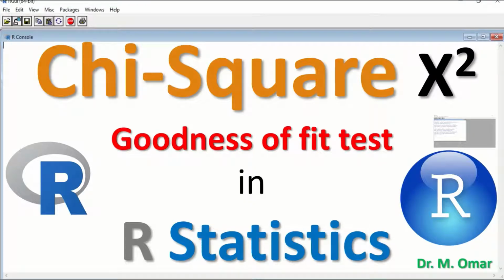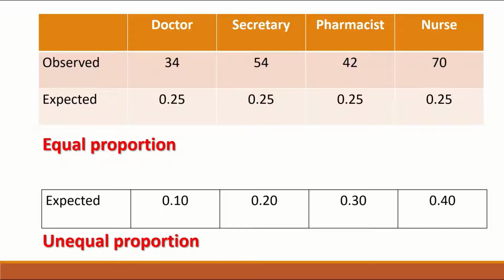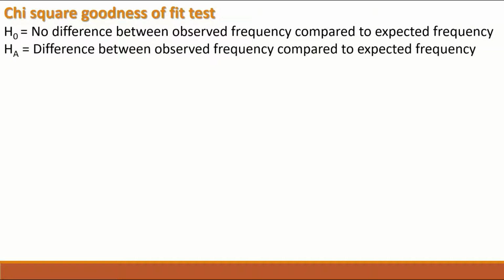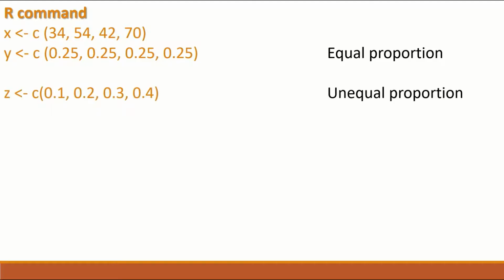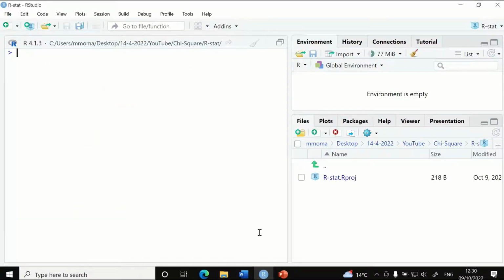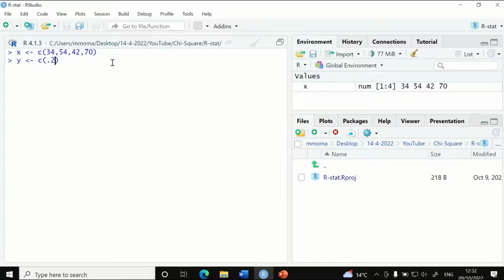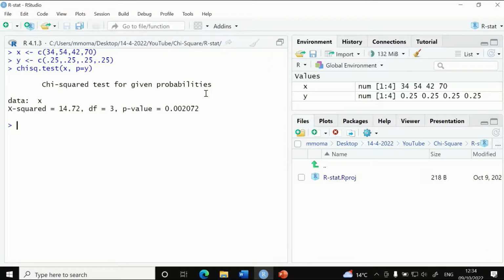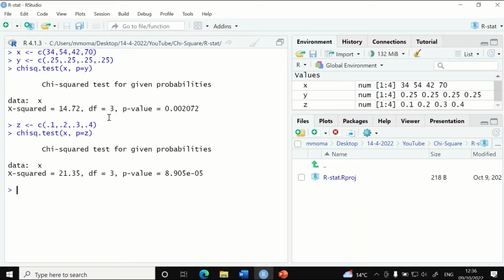Chi Square X2 Goodness of fit test in R Statistics